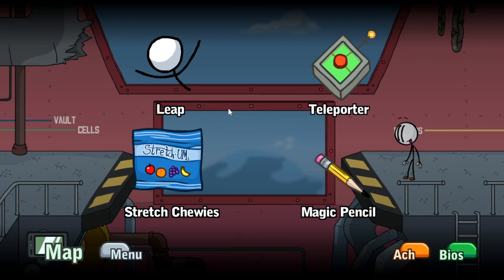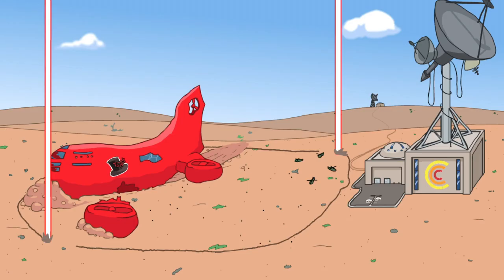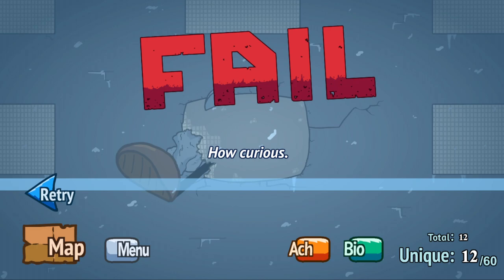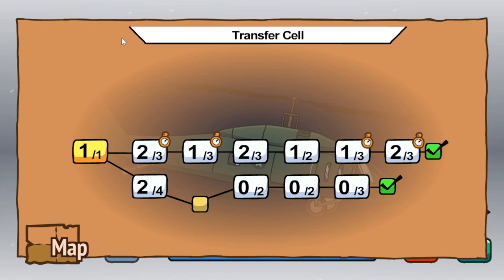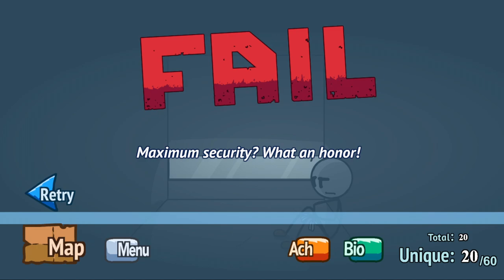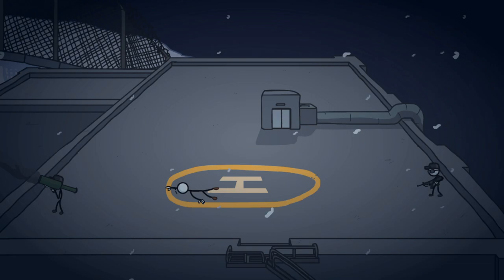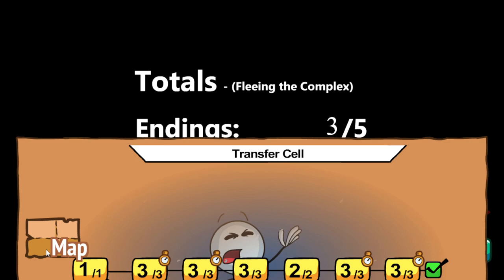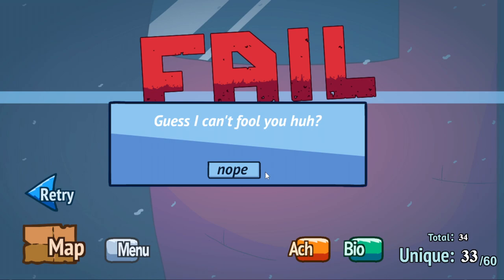WITH FRIENDS LIKE THESE || THE HENRY STICKMIN COLLECTION Let's Play Part 6 (Blind)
The Henry Stickmin Collection ep 6 is here! This is the gameplay of our Blind Henry Stickmin Collection Let's Play Part 6, in which we return back to the Complex (or, as it's named... 'The Wall') in order to flee it! We'll show this Warden who's the boss as we'll defeat him with our friends! But... with friends like these, you sometimes don't need enemies. O_o

►ABOUT THE CHANNEL:
Welcome to the Wolfden! My name is Voltorn Elda and if you're looking for a serious Let's Player who pays attention to the lore, world and story of a game, and who loves to be immersed into the games he plays, then you've come to the right place. With multiple uploads per week at 8pm CET, you'll always be able to find something to enjoy. And if currently active Let's Plays aren't to your liking? Well, I've been making Let's Plays for a while now, so do check out my previously played blind playthroughs. ^w^
There's no 'fake and over the top' reactions with me, but just pure and honest reactions and gameplay.

►NOTE:
Content on this channel is produced with fair use in mind. Through my commentary I add an entirely new dimension to the games I play. In no way however are my let's plays a substitute for the games themselves, and thus I always try to advice my viewers to play a game for themselves. A blind experience will always be the best way to experience a game, while a Let's Play like mine is perfect to 're-experience' the original blind journey.

► ARTWORK CREDITS
The artwork for Volty (the little saberwolf), which is used during outro's and in thumbnails, has been created by the talented Yookie:
Volty's original design/fur-pattern is designed by me personally, and can't be used for 're-selling purposes'.

►MUSIC CREDITS
Flying High by Vindsvept
Alterations to the song have been made to shorten it's length for the outro.

If any music has been added during editing, and I've somehow forgotten to credit them in this video description, the music is by one of these amazing artists.

--CC 4.0 license of Vindsvept, found in his video descriptions--
(As the outro of my videos I've used the song 'Flying High', and slightly adapted it to better fit the time slot)

--Link to statement regarding use of the music on youtube--

Do note that none if these artists have 'endorsed' me or the 'use' of my created content, by allowing people to use their music while crediting them.

~Voltorn Elda